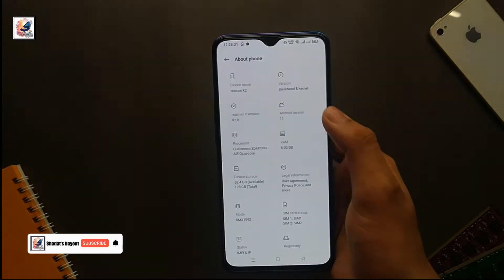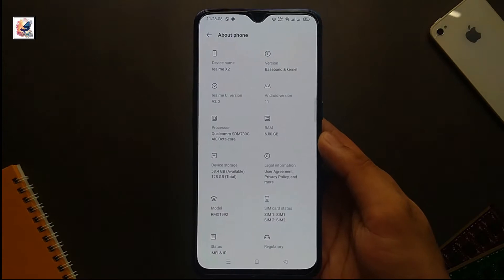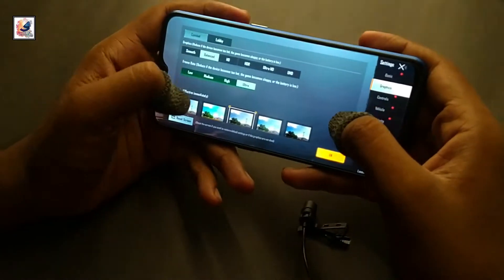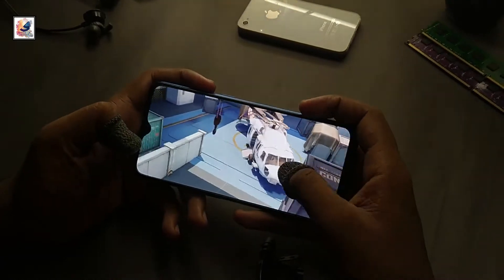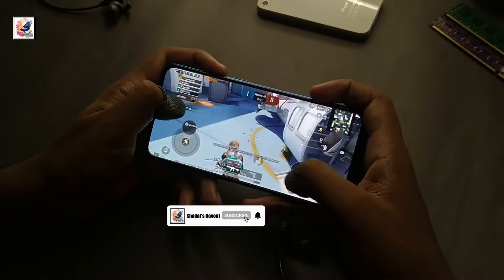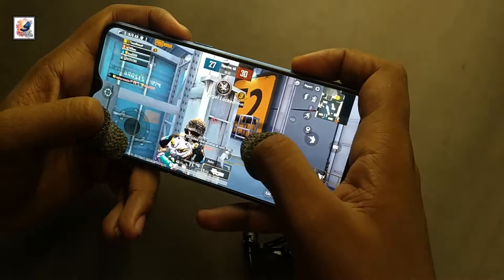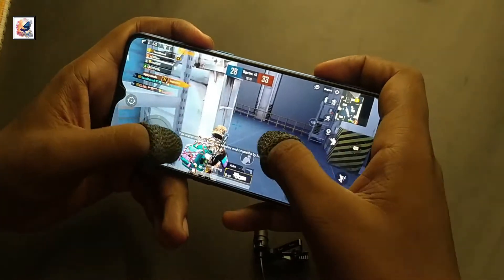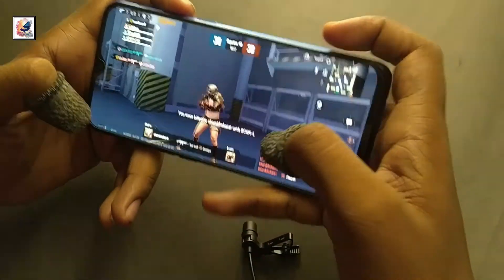Realme X2 Pubg Mobile Gaming Review After Android 11 | Realme X2 PUBG Graphics test 2021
Realme X2 Pubg Mobile Gaming Review After Android 11 | Realme X2 Pubg Mobile test 2021

You can see the Unboxing, Review, Camera Comparison Test, Speed Test,Camera Trick's, Time-lapse and Cinematic Video and Game Review in this channel.
I'm back again Another Video,Today in this video i like to share with you guys Realme X2 Pubg Mobile Gaming Review After Android 11, after almost 1.5 year's.

Samsung Galaxy S10 plus (Still Worth it) Review in 2021 | Galaxy S10 plus After 2 Year's Full Review

OnePlus 8 Pro Still Worth it 2021 | Should You Buy! OnePlus 8 Pro (Long term)Review 2021

Redmi K20 Pro Still Worth it 2021 | Mi 9T Pro    Review in 2021 | Should You Upgrade Redmi k40 Pro

OnePlus 7T Still Worth it 2021 | OnePlus 7T vs OnePlus 9 Pro Worth Upgrade! Snapdragon 855+ in 2021

Xiaomi Mi 8 Still Worth it 2021 | Mi 8 Full Review 2021 | Mi 8 in 2021

Redmi Note 10 Pro Max VS Poco X2 Speed Test | Redmi Note 10 Pro Max VS Poco X2 Comparison | 732G vs 730G

Samsung Galaxy A21s Still Worth it in 2021 | Galxay A21s Long Term Review 2021 | Galaxy A21s vs A22

Should You Buy iPhone 8 Plus in 2021 | Apple iPhone 8 Plus Still Worth it 2021 | iPhone 8+ Review 2021

Should You Buy iPhone XR in 2021? |  iPhone XR Still Worth 2021 | iPhone XR Full Review in 2021

Samsung Galaxy S21 Ultra 5G Tips and Tricks | Galaxy S21 Ultra Hidden Features | S21 one UI 3.1

iPhone 12 Pro Max Full Review After 3 Months | 12 Pro Max Review 2021 | iPhone 12 Pro Max 2021

iPhone 12 Pro Max vs iPhone XS Max Speed Test | iPhone 12 Pro Max vs iPhone XS Max Comparison

2020 Dream PC Build under 50000 | Budget Gaming PC | 600$ Ryzen Gaming + Editing PC 2020 | AMD build

Moza Mini-s Gimbal Still Worth it 2020 | Low

Comment your questions And suggestions here for next video.

realme x2 pubg mobile test 2021,
realme x2 pubg mobile 2021,
realme x2 pubg 2021,
realme x2 pubg test 2021,
realme x2 pubg gaming review 2021,
realme x2 pubg gaming 2021,
realme x2 pubg playing 2021,
realme x2 pubg mobile 60fps 2021,
realme x2 2021,
realme x2 in 2021,
realme x3 pubg mobile 2021,
realme x3 pubg 2021,
realme x3 pubg test 2021,
realme x2 pro pubg mobile 2021,
realme x2 pro pubg 2021,
realme x2 pro pubg test 2021,
realme x2 gaming review 2021,
realme x2 gaming test 2021,
shadat's dayout,
realme x2 pubg graphics test 2021,
realme x2 pro pubg graphics test 2021,